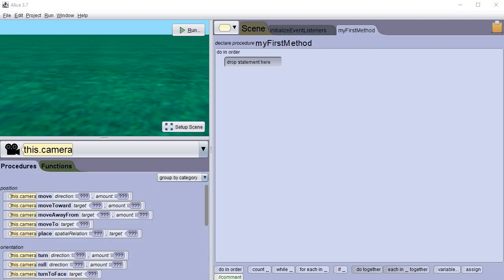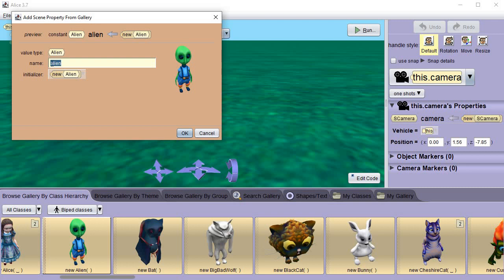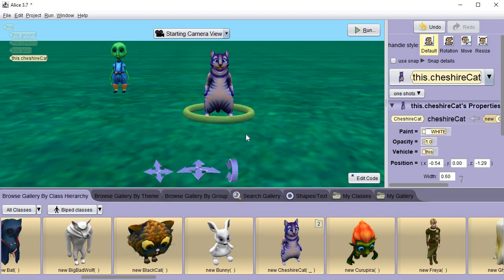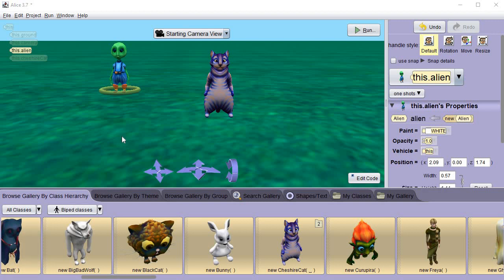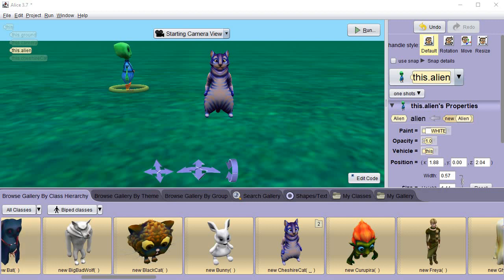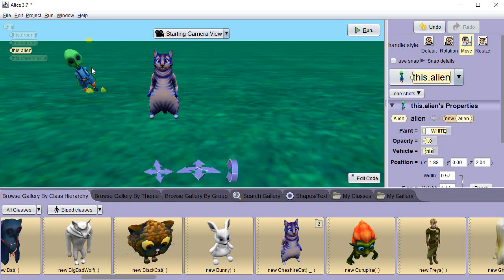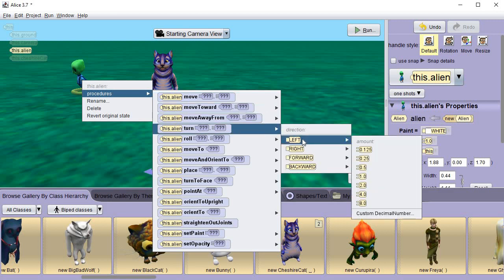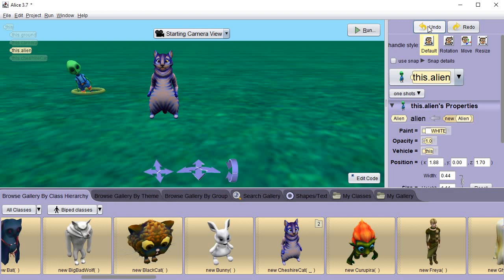34 Objects Moving and Orientation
Alice Programming - This video walks you through how to move and orient objects in your program